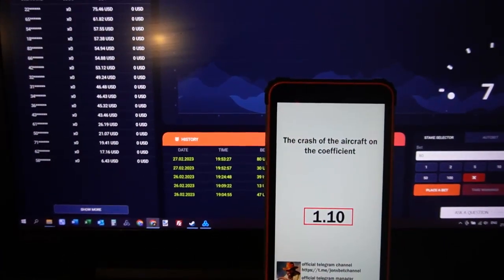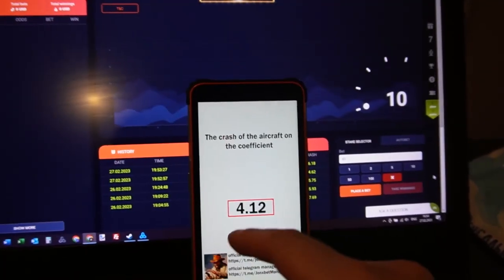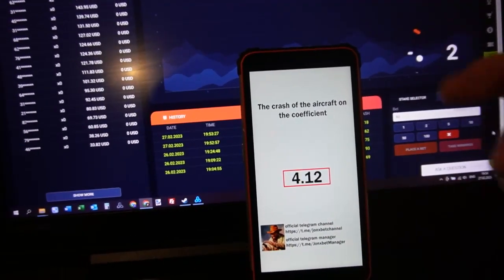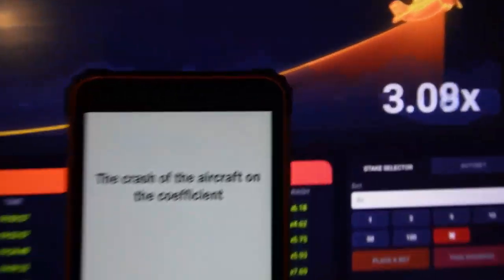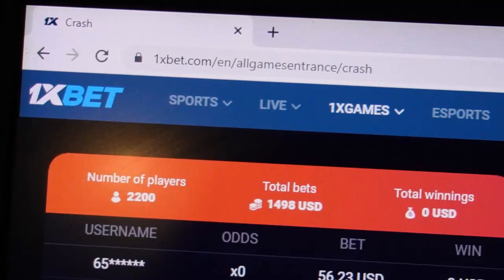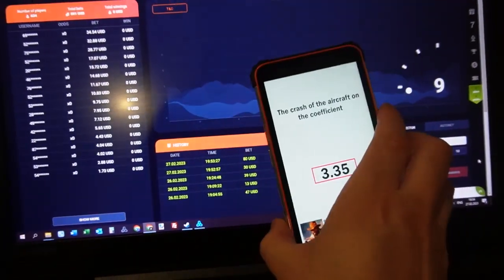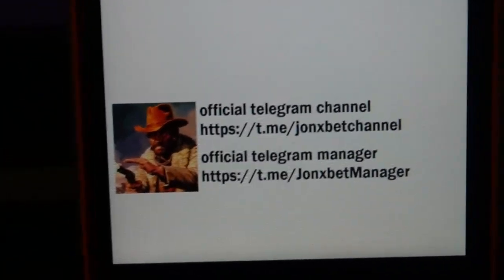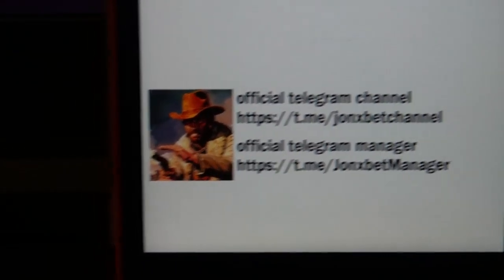Make cash on online site 1xBet the assistance bot for Aviator predictor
Meet new release this script. It's simply unreal. Programs for Aviator predictor update automatically. View this short video all the way to figure it out how it works. I received 5000 in 3 minutes.

linck for telegram account